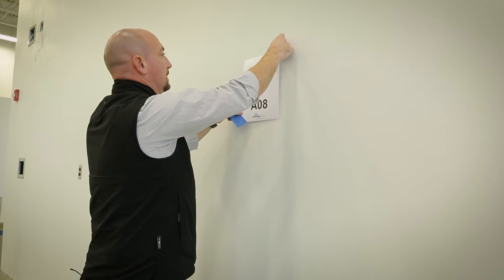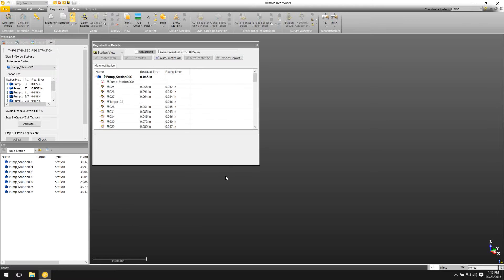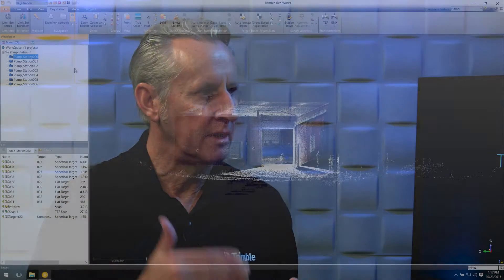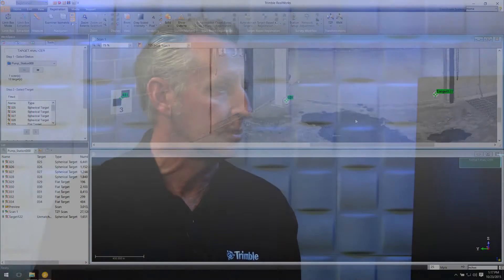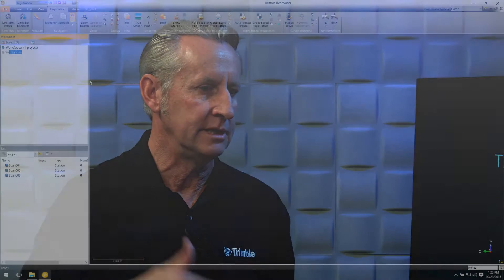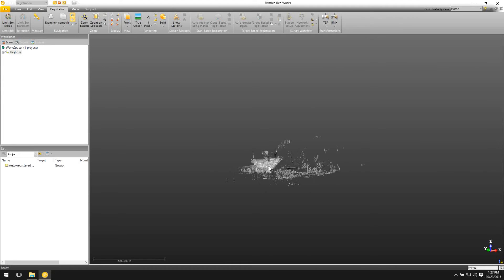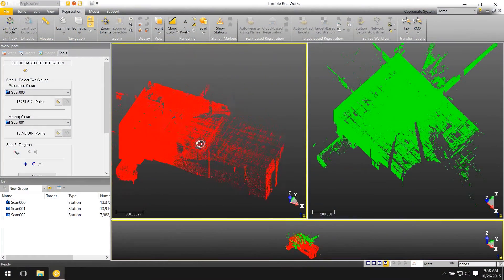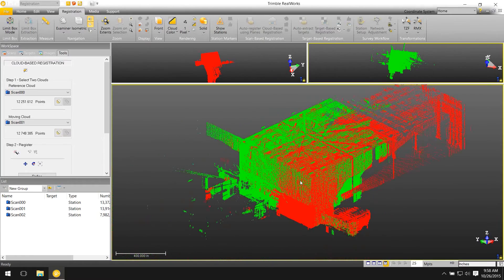InFocus - Points Registration And Laser Scanning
In this interview, BuildingPoint sits down with Bryan Williams of Trimble to discuss the concepts behind creating a seamless point registration process within the laser scanning workflow. To learn more about Trimble Realworks or the Trimble TX8, contact your BuildingPoint representative today, or head over